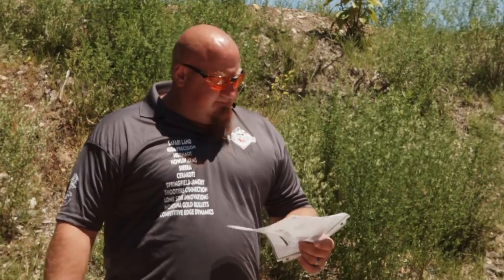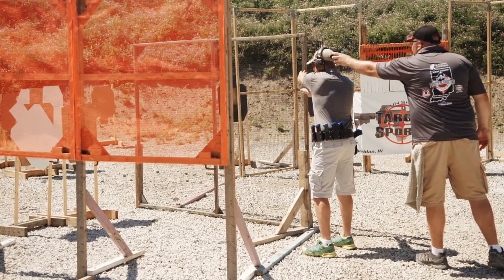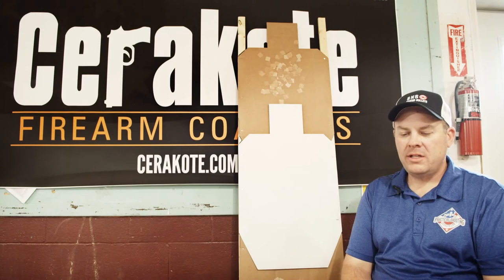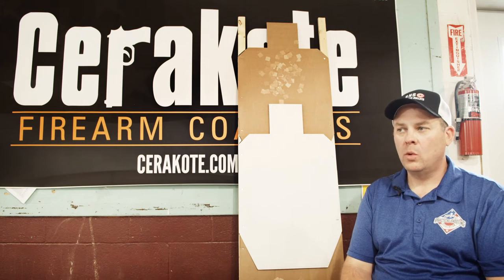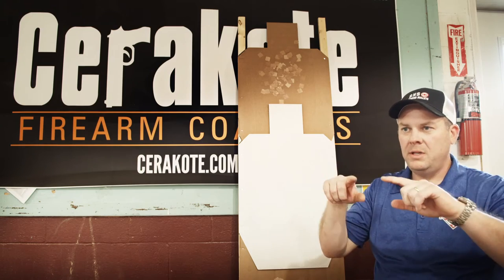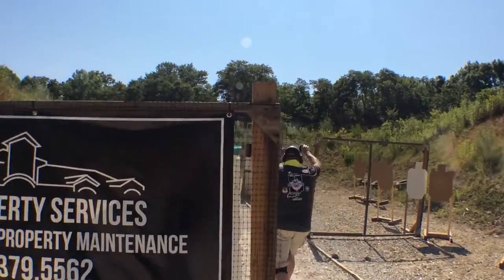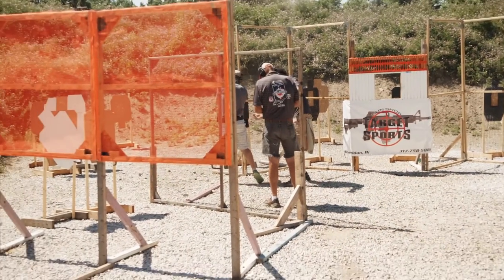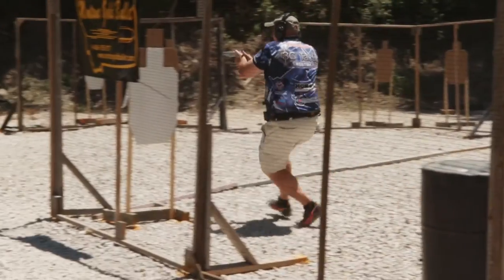What is USPSA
Jake Marten- USPSA.ORG